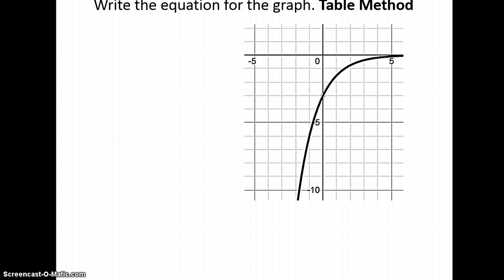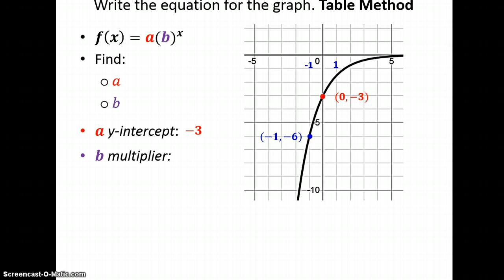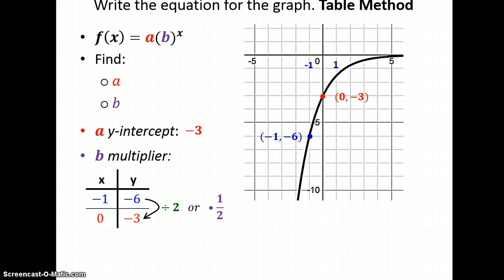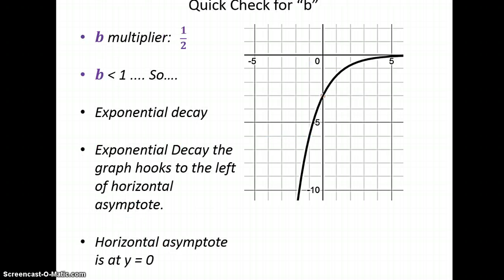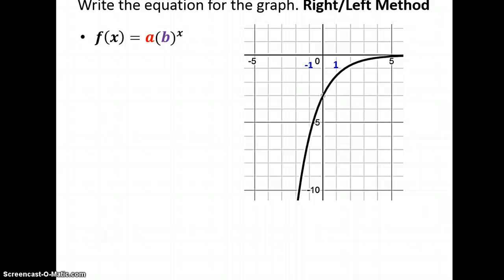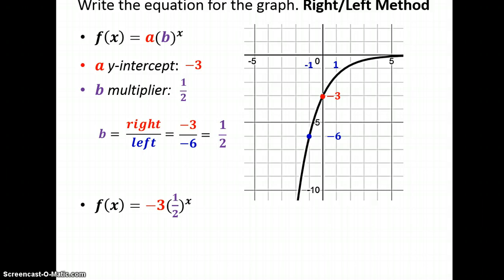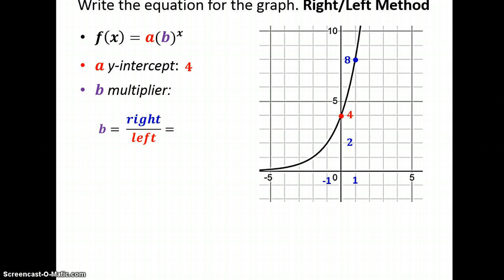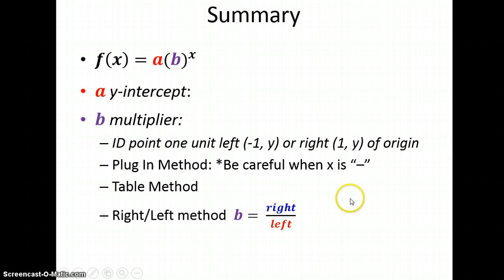Writing an Exponential Equation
Unit 7 Algebra 2 LPS Richmond